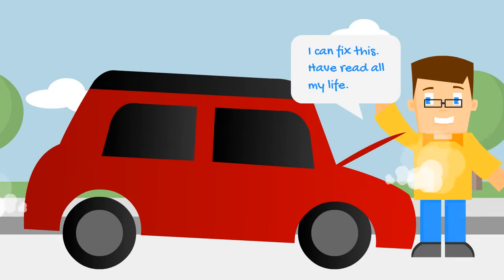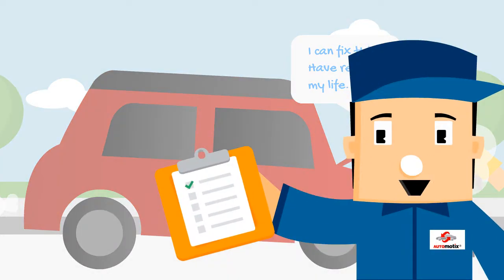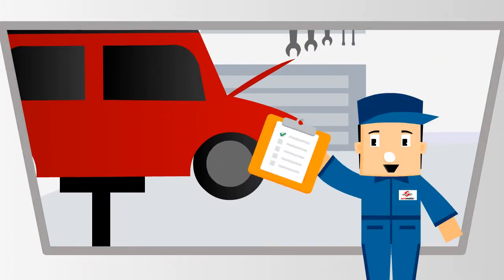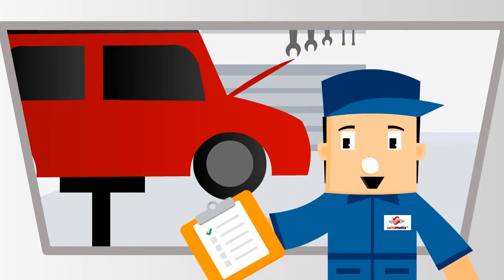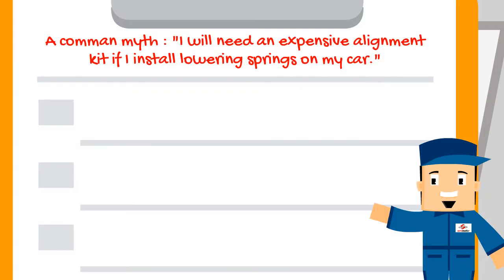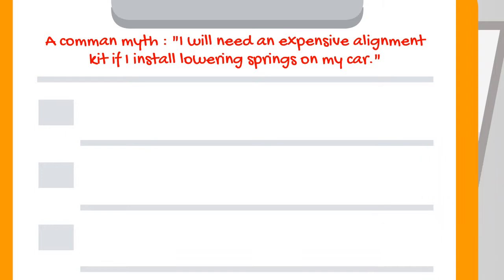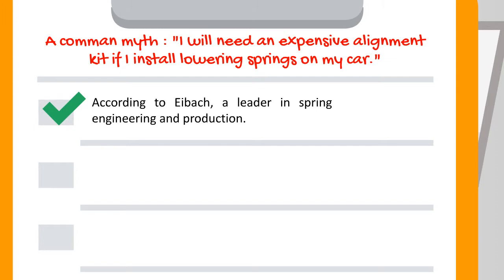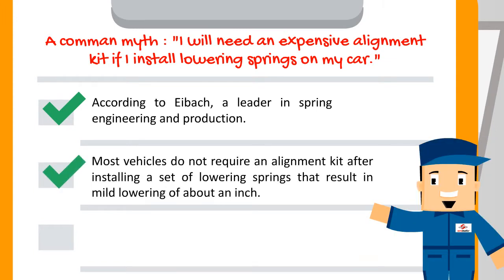I Will Need An Expensive Alignment Kit If I Install Lowering Springs On My Car.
A comman myth : "I will need an expensive alignment kit if I install lowering springs on my car."

- According to Eibach, a leader in spring engineering and production.

- Most vehicles do not require an alignment kit after installing a set of lowering springs that result in mild lowering of about an inch.

This video is powered by Automotix.

Ring Us (Toll Free number): 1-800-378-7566